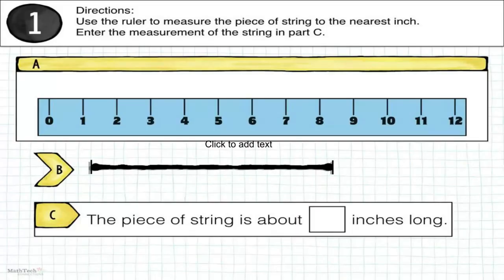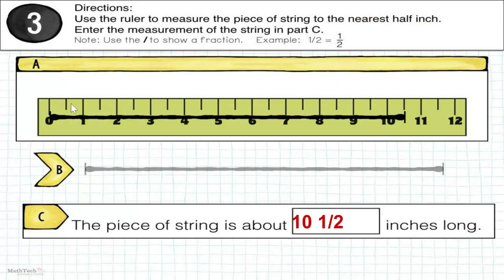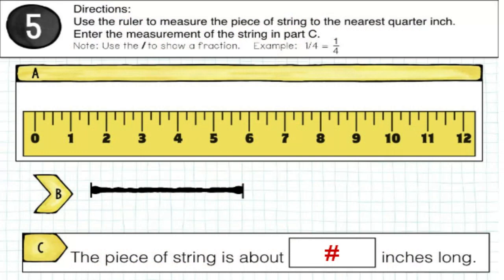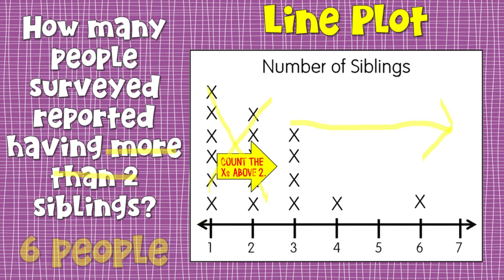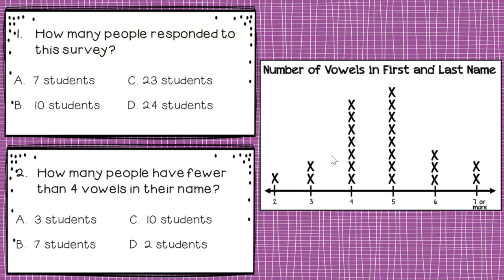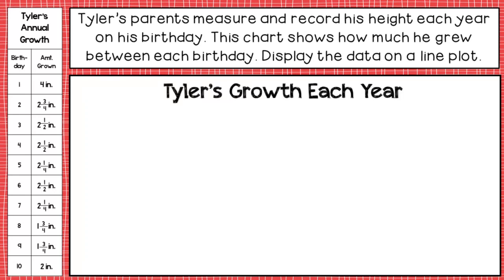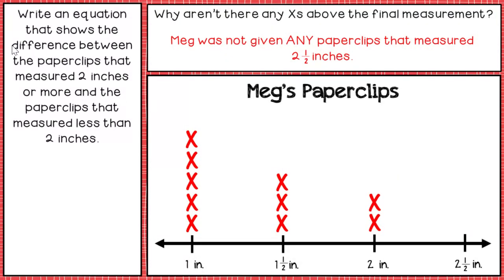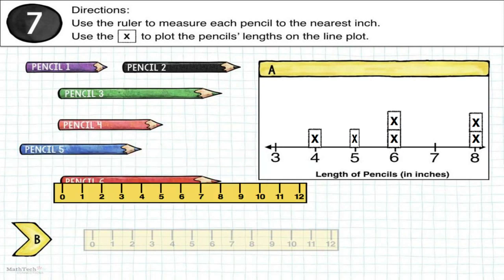Learning Target 406 :Measurement and Line Plot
Learning target 406: Measuring and line plots